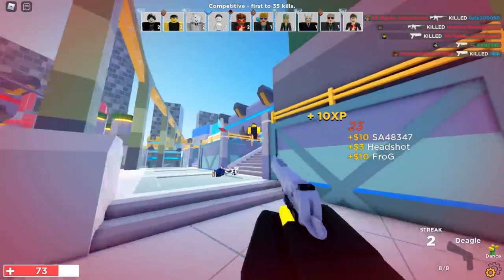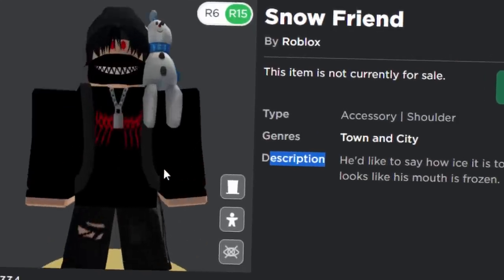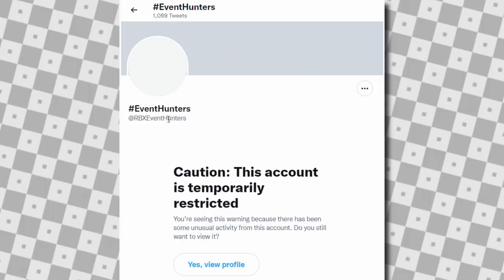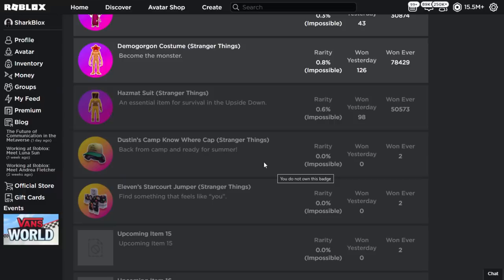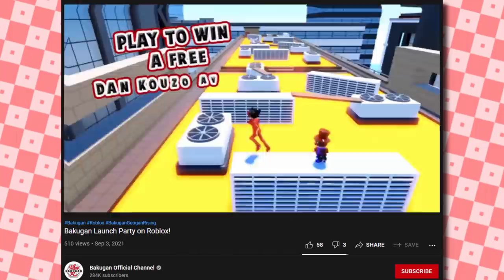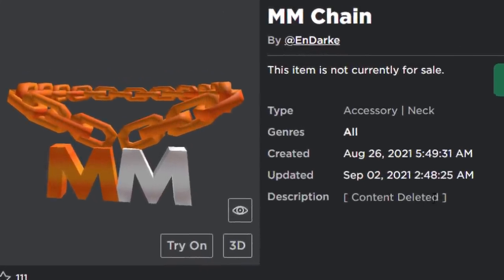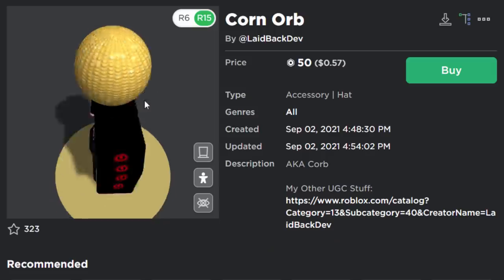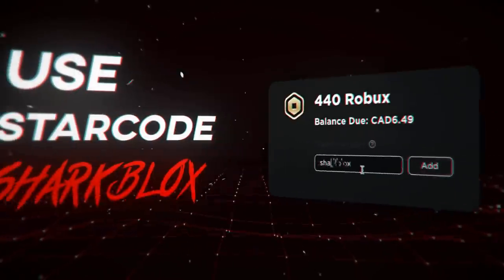LOADS OF NEW EVENT ITEMS! TWENTY ONE PILOTS & BAKUGAN! UGC ITEMS BANNED! (ROBLOX ACCESSORY NEWS)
Back for another episode of Roblox accessory news, there is a lot to cover in today’s video! Including information about the Bakugan & Twenty-One-Pilots event! Also someone was banned from UGC for a pretty unfair reason! Find out what happened in todays episode!